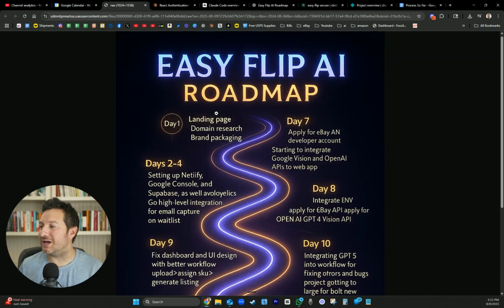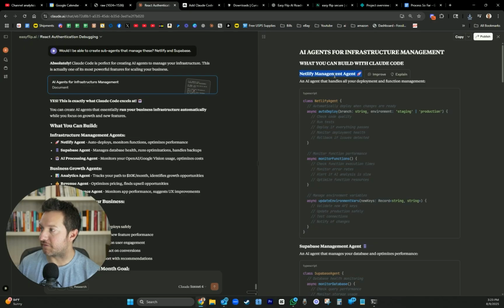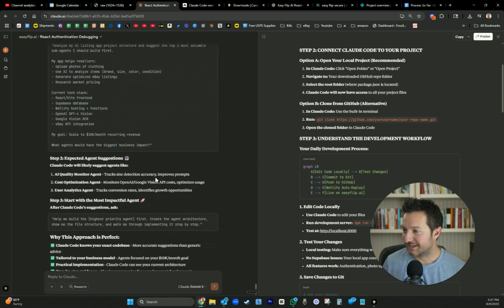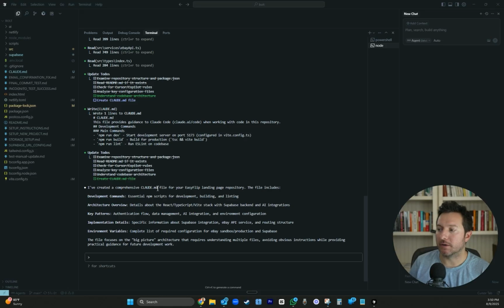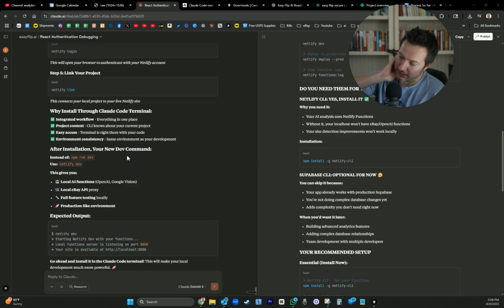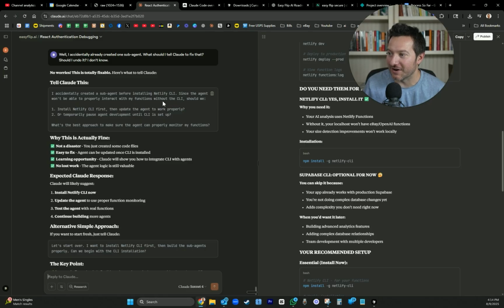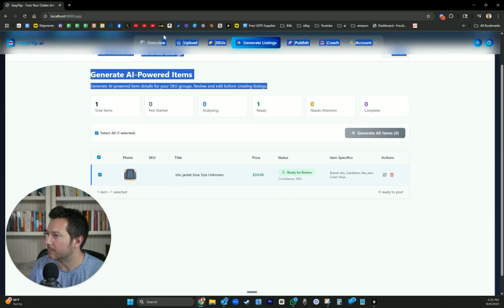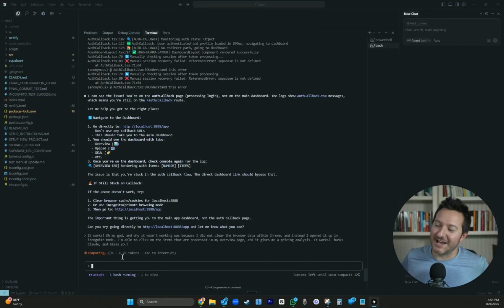Watch A Beginner Build Sub Agents With Claude Code (Start Here)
Day 12..

Welcome to Build in Public!

I’m a beginner on a journey to build startup ideas from scratch—one line of code at a time. Join me as I vibe-code real projects, share my detailed thought process, and document the wins, mistakes, and everything in between. If you’re learning to build your own thing or just love watching ideas come to life, you’re in the right place.